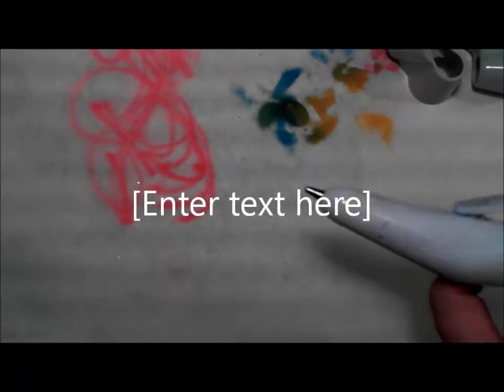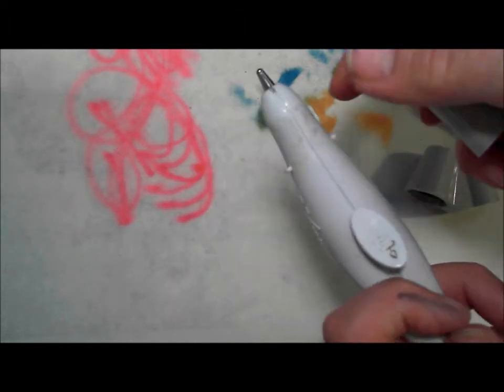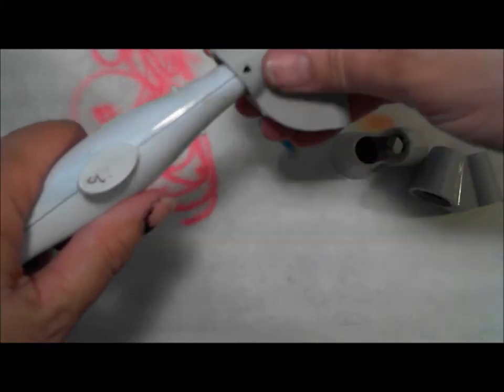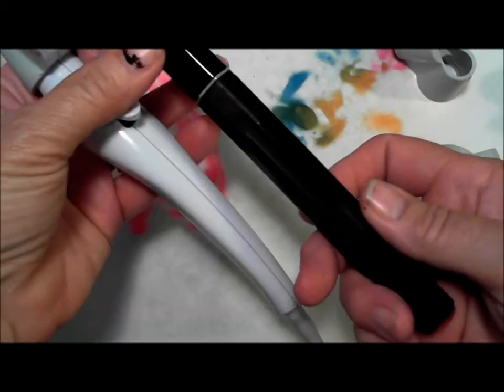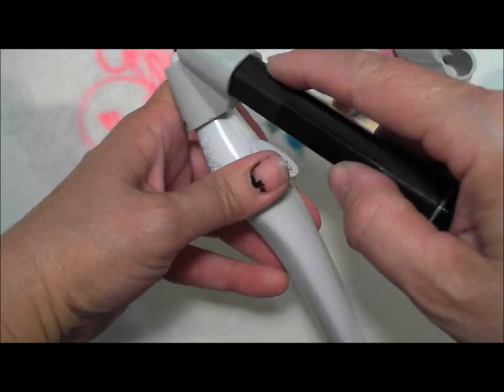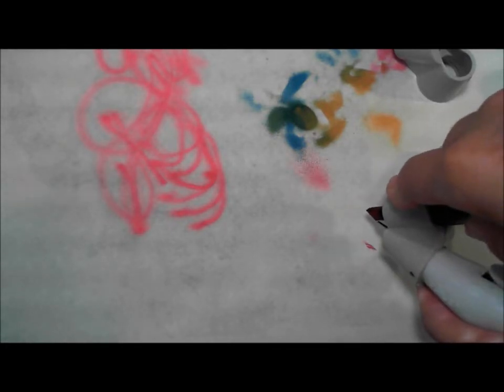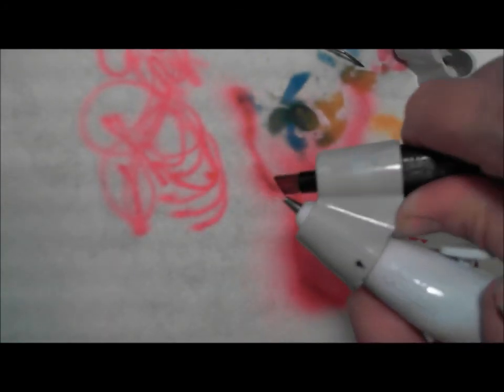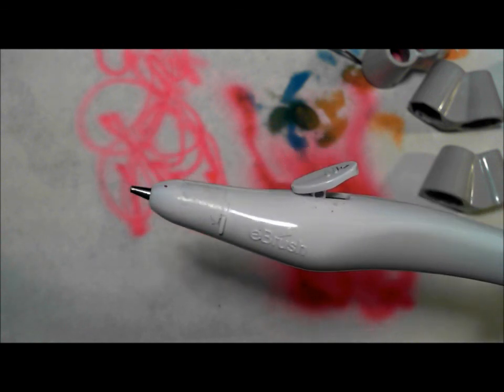eBrush Adapter Tips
a short to just help with eBrush adapter issues!